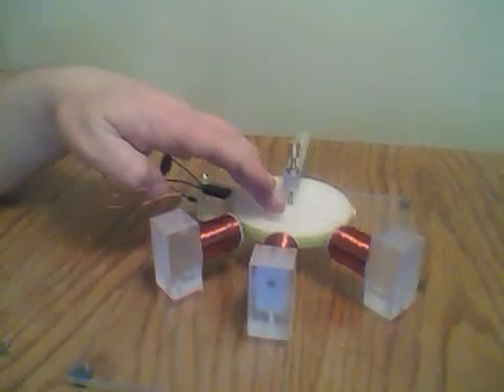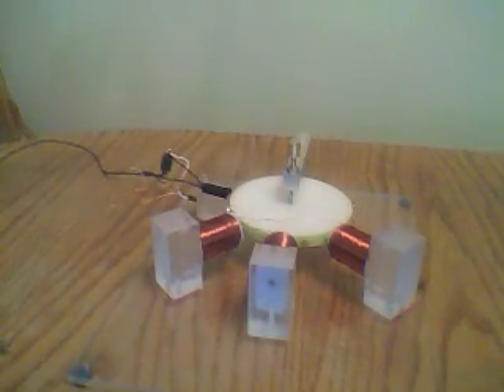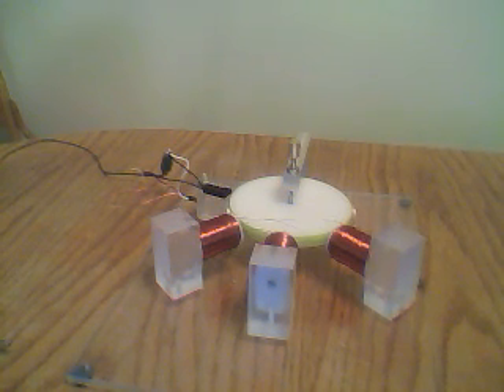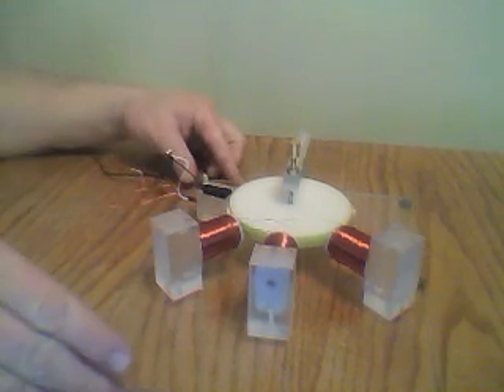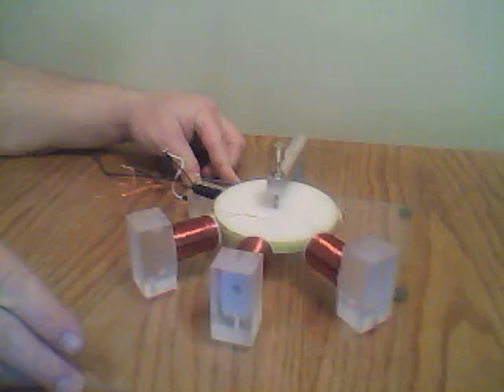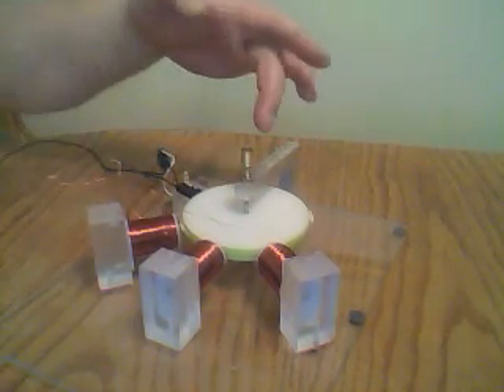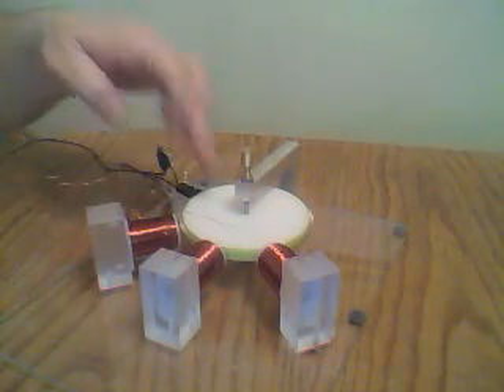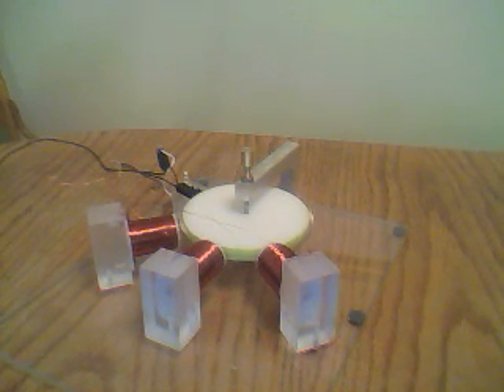16 pole on 3 coils no iron in coils 1.5 volt reed switch.wmv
16 pole. 3 coils. no iron in coils. reed switch. 1.5 volt battery. needle bearing. LED to protect reed from spikes...